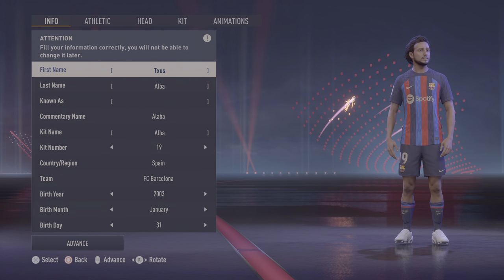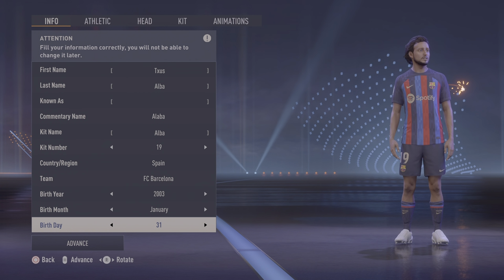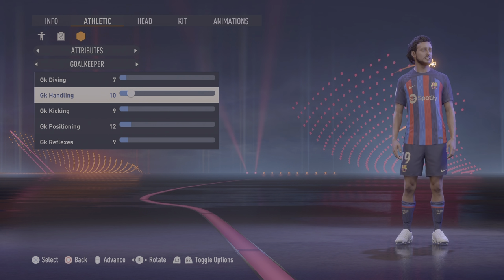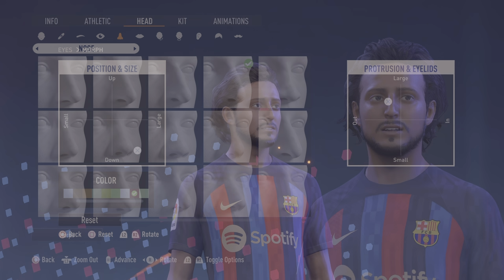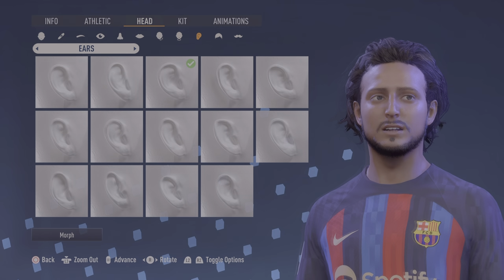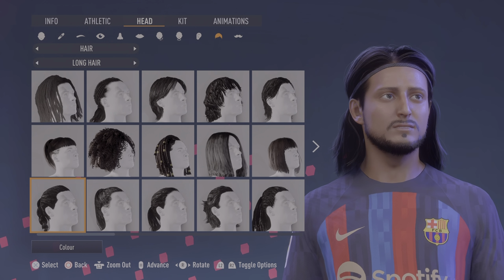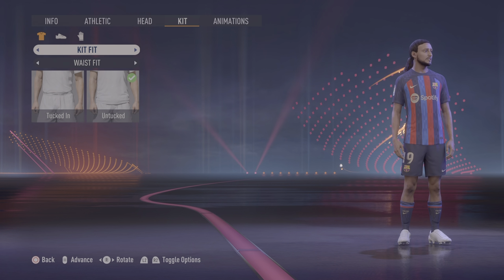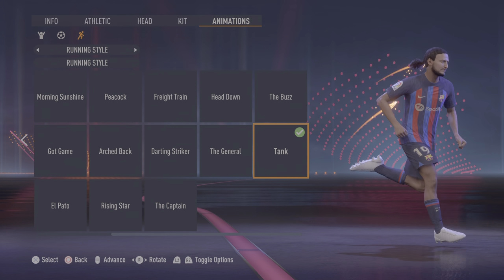FIFA 23 | How to make TXUS ALBA + Stats FC Barcelona LA MASIA GEM!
In this episode, I will be providing how to make the new FC Barcelona La Masia youth gem TXUS ALBA for your career mode via creating a player!

🔥 REQUESTS: If you have a request you would like created, please donate $5 to my Paypal account: @eFutbolCreations
Please provide the player name; the delivery time will be 3 to 5 business days :).
- Player creation will be uploaded to Youtube and made public, a shout-out to the donor will be included in the video. If you want exclusivity for the player creation, don't hesitate to get in touch with me at the email I provided for a quote.

⚽️ GEAR USED
○ PlayStation 5 Console